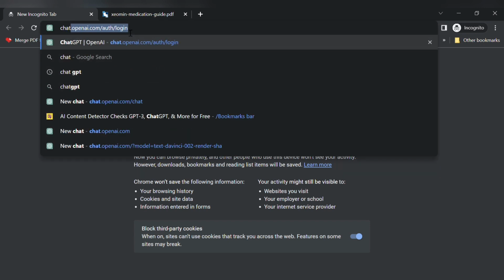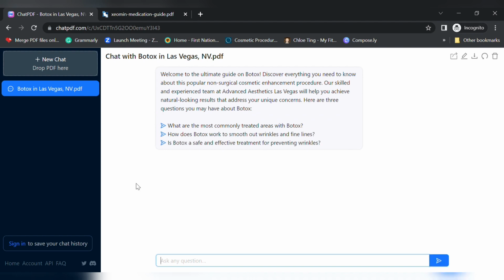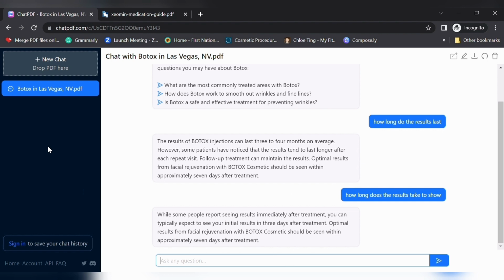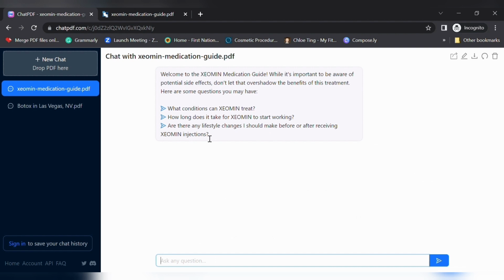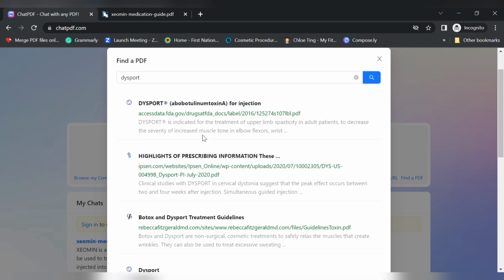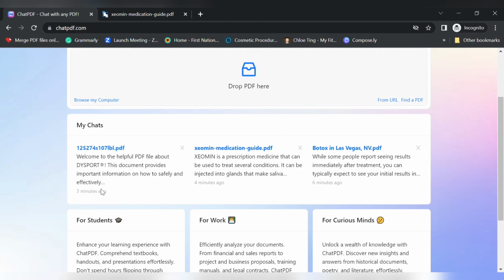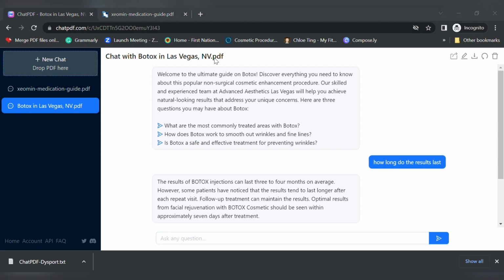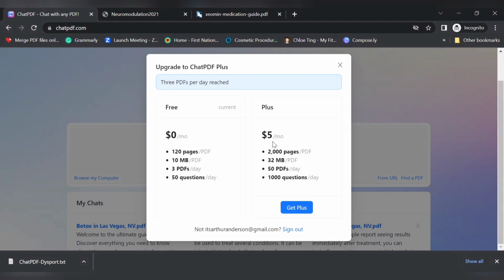ChatPDF Tutorial: How to Use ChatPDF For Beginners